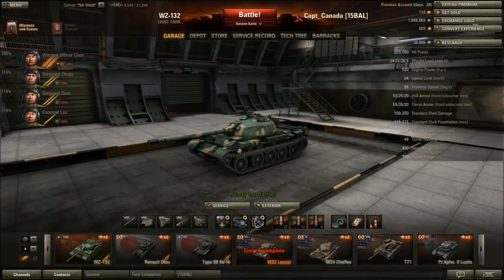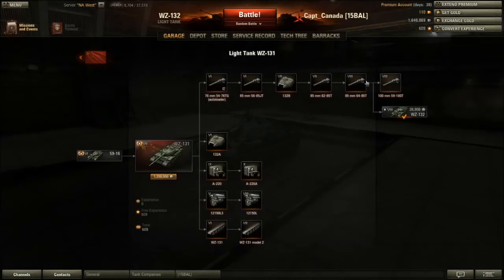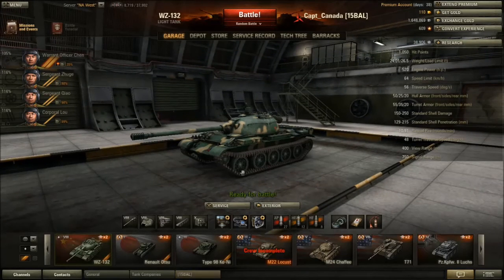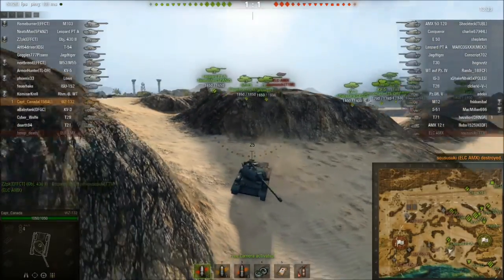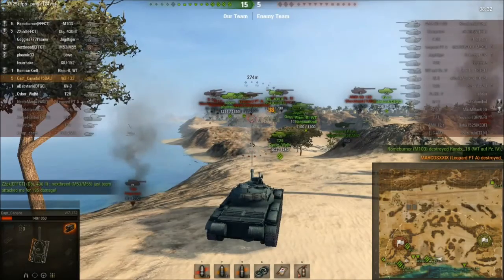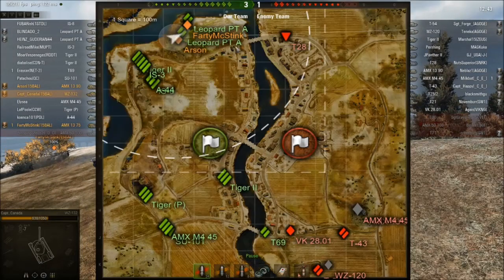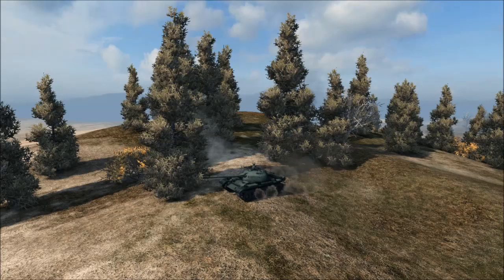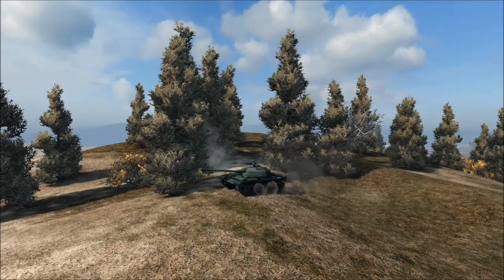WoT: WZ-132 Chinese Light Tank Review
Better than Canto Pop on a rainy day.